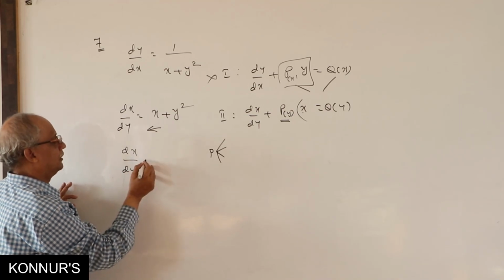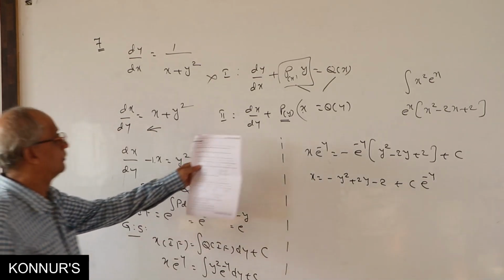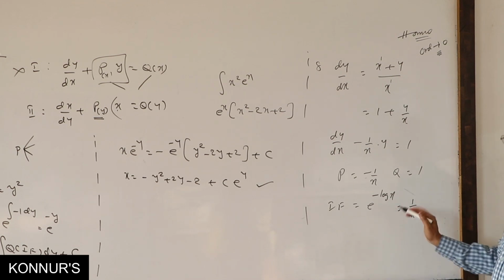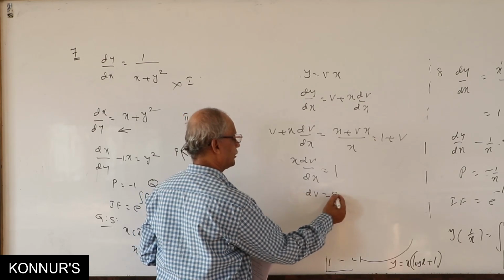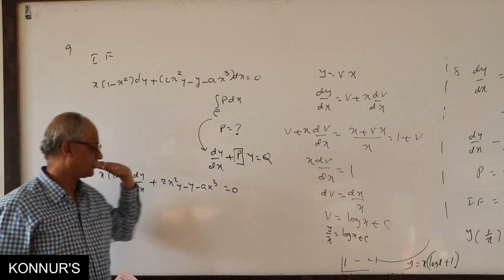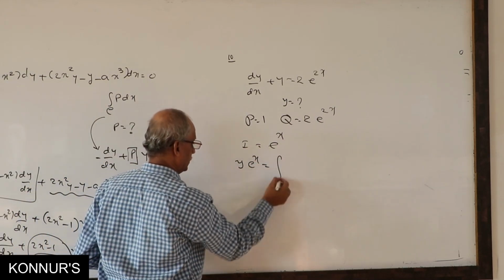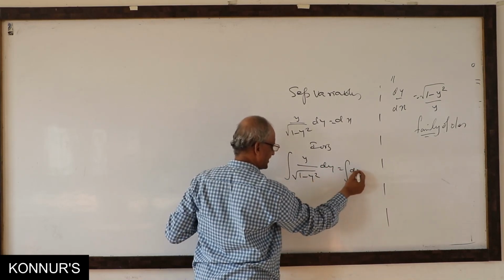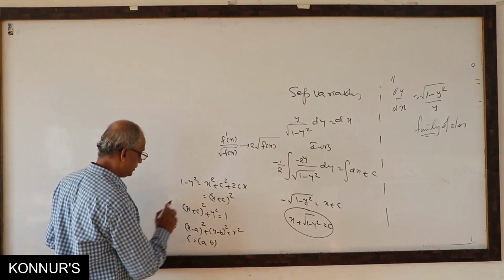Konnur's Crash Course | Mathematics | Differential Equations 3